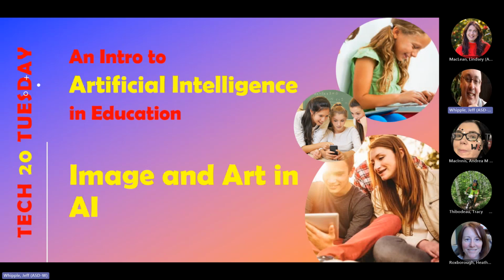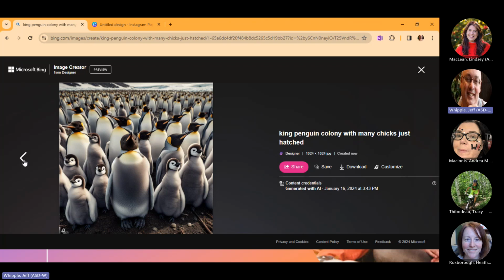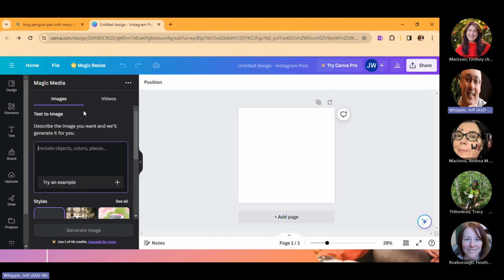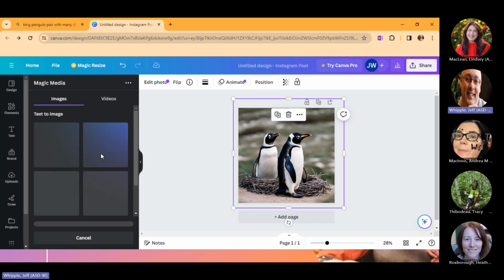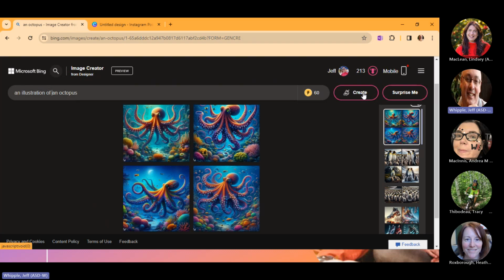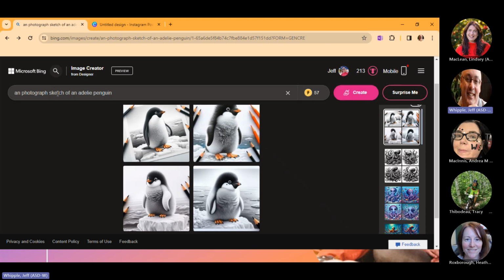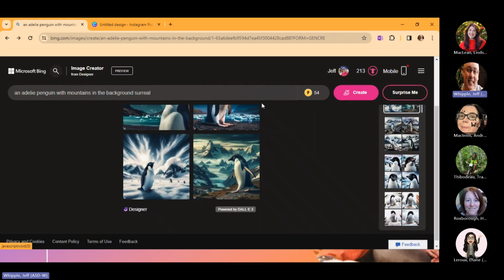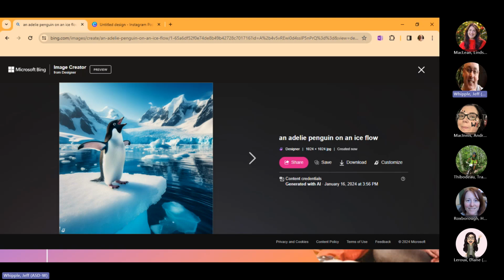Tech20Tuesday - Intro to AI for Educators, Part 4 - Art and Images, January 16, 2024